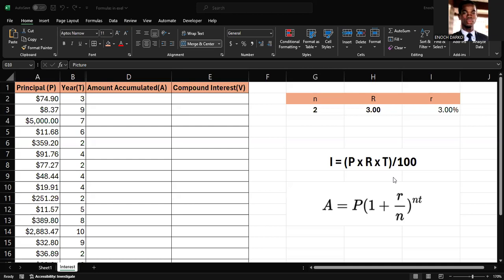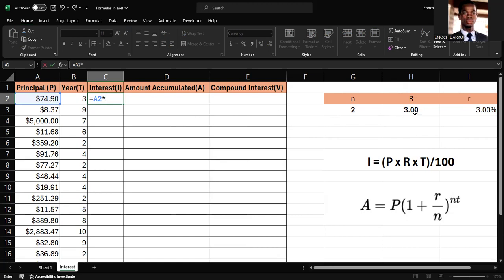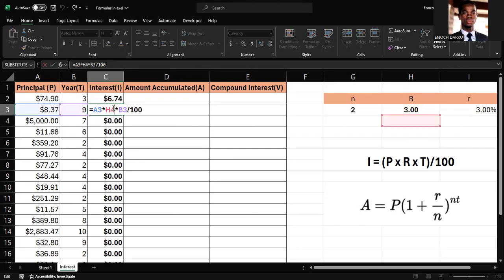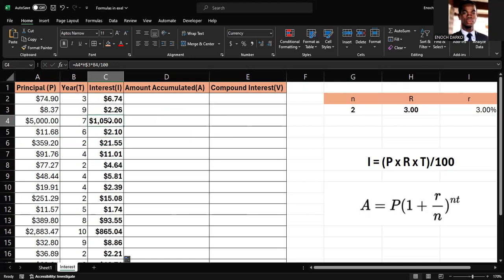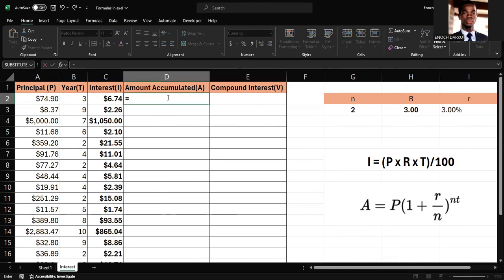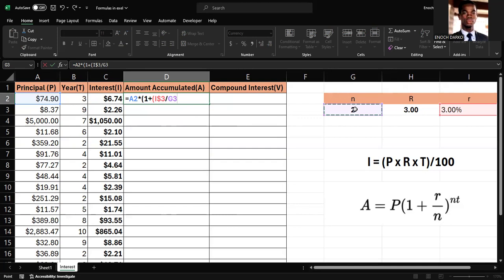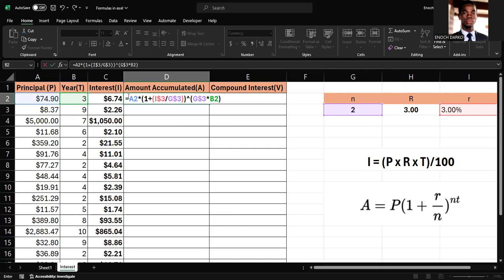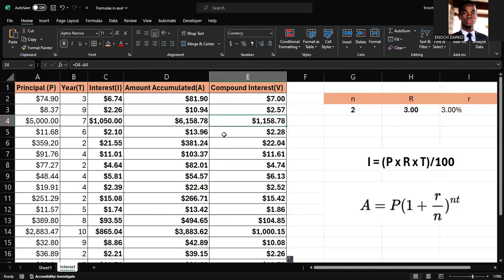How to Calculate Compound and Simple Interest in Excel Formulars and Functions Part 2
Tutorial on how to calculate compound and Simple interest in Excel. This is a step by step tutorial on calculating interest when given the principal, rate, time, and/or number of times compounded.